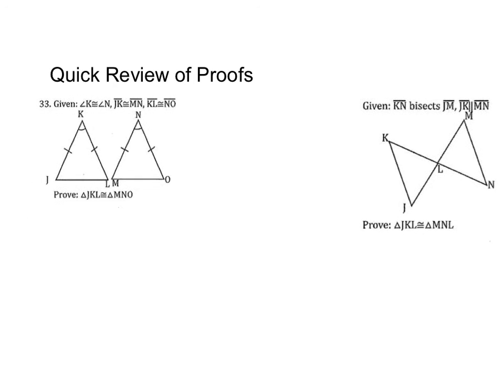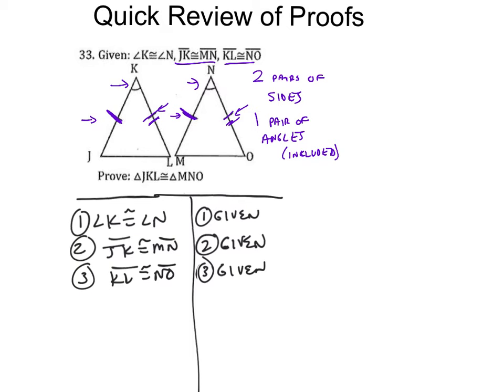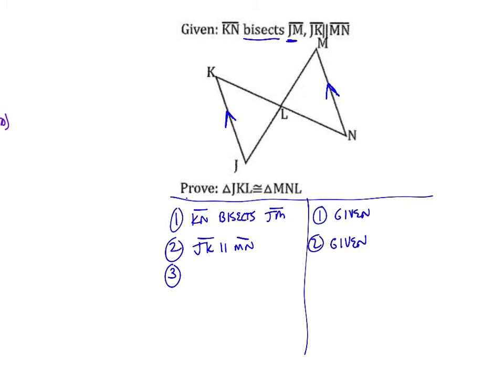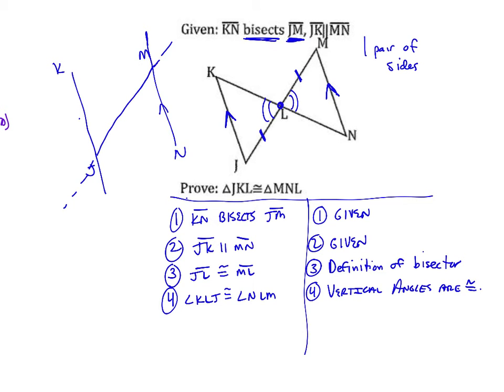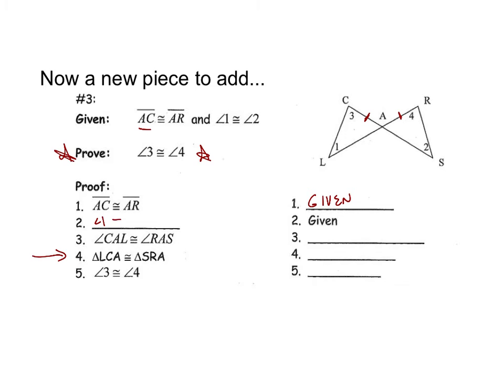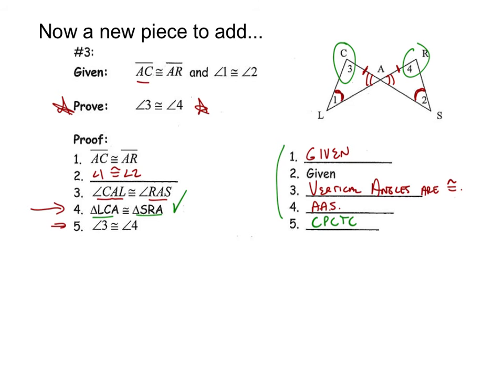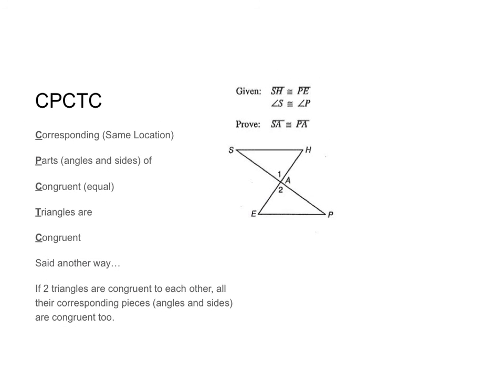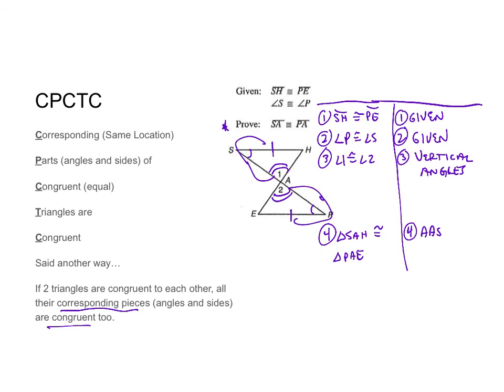3.4 (2) triangle proof with cpctc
Triangle proof. CPCTC stuff. Heeren Geo A